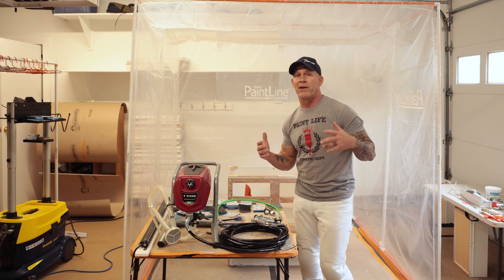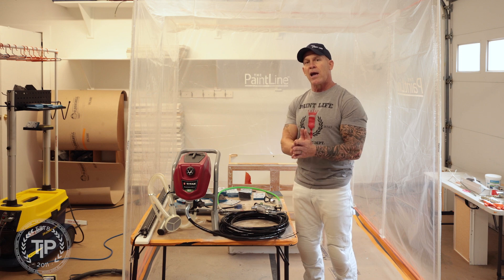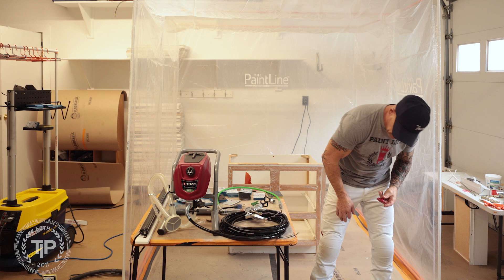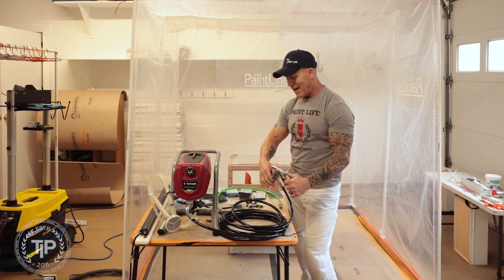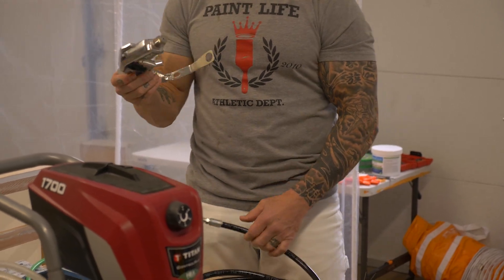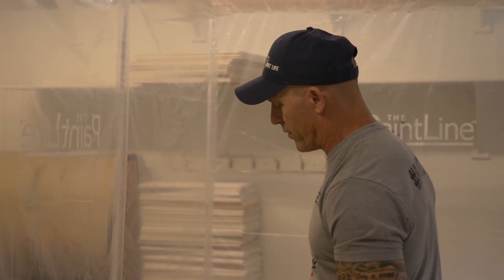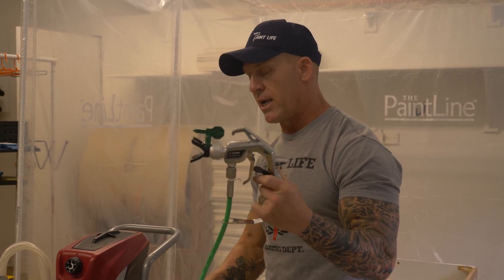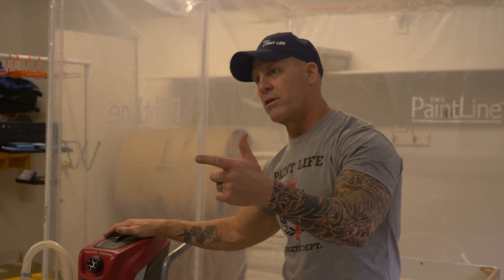Titan ControlMax Conversion HACK!. What Can and Can't You Use.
How to Use Non Proprietary Parts for the Titan ControlMax. The Idaho Painter shows you how to use other tips, guards, and hose whips for the Titan ControlMax Sprayer. Hose Whip | Conversion Kit / Paint Life Gear

2 Corinthians 1:21-22